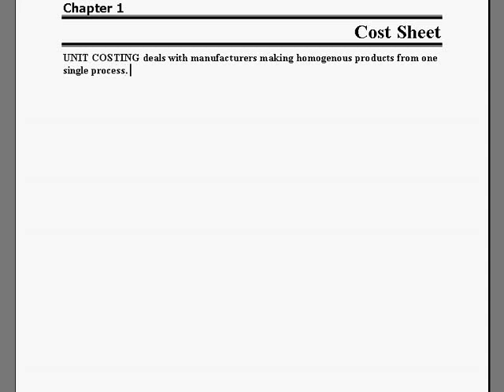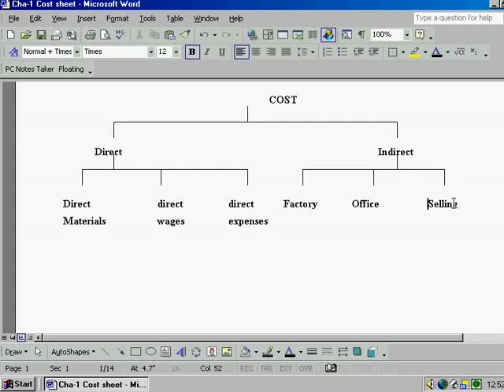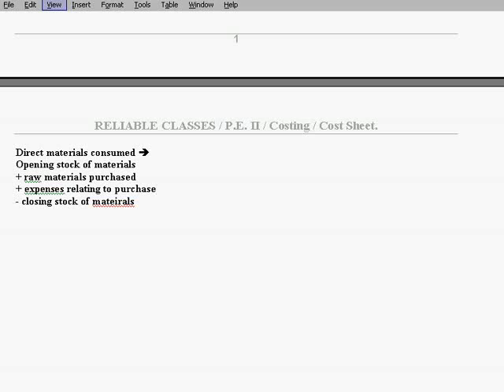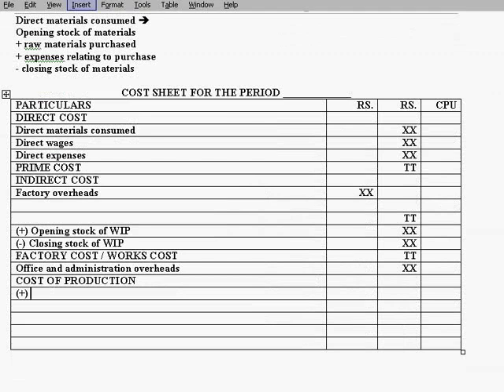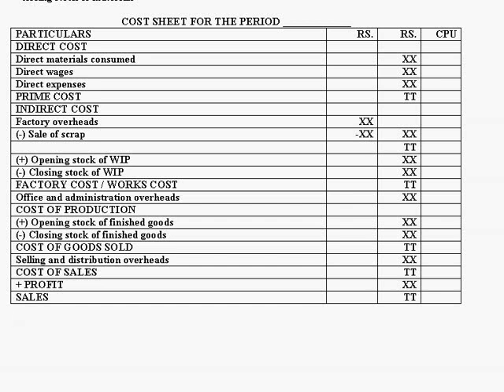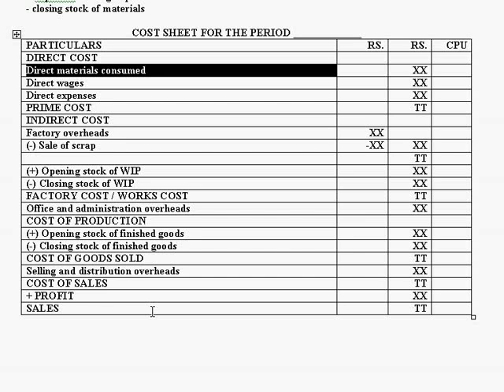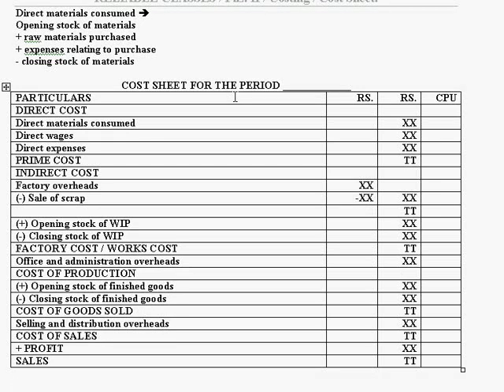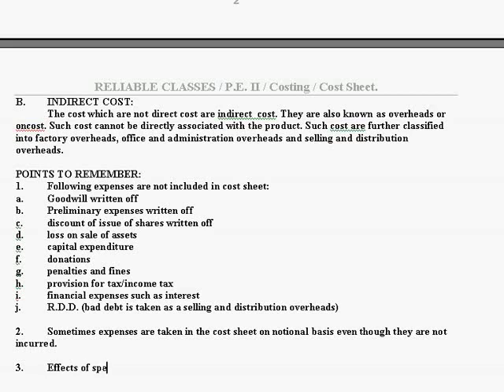IPCC COSTING - COST SHEET , Chapter 1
RELIABLE CLASSES - only class with recorded lectures.
IPCC-COSTING , costsheet lec 1 theory.
RELIABLE CLASSES -MUMBAI , MIRA ROAD (EAST)